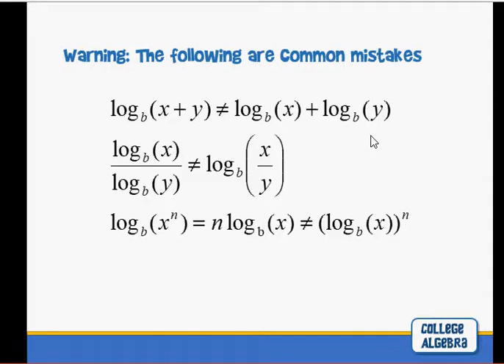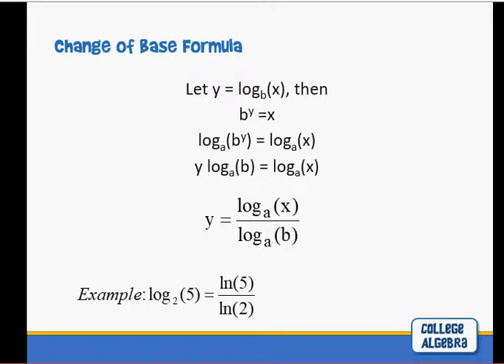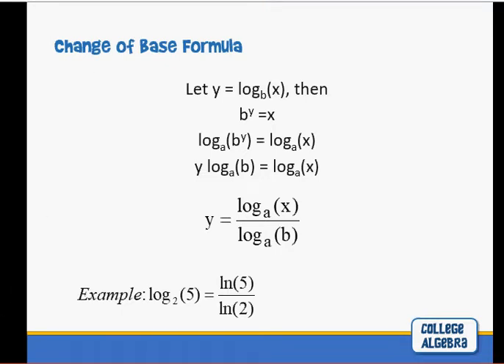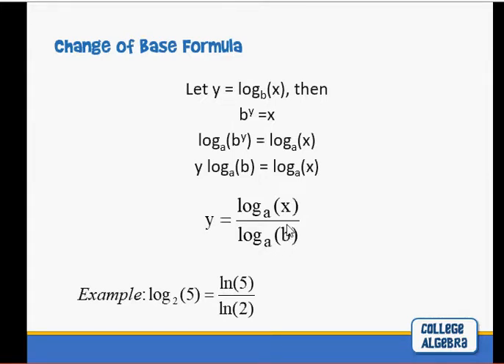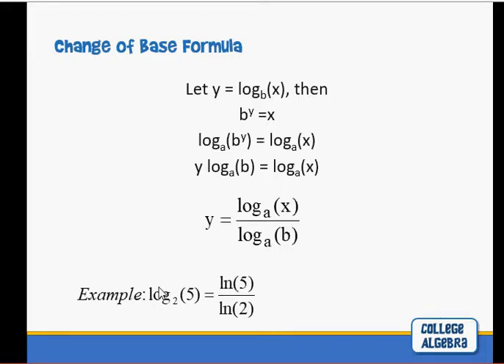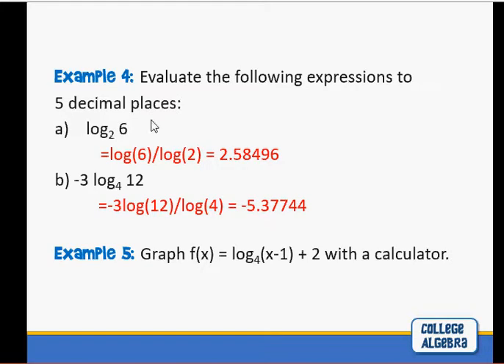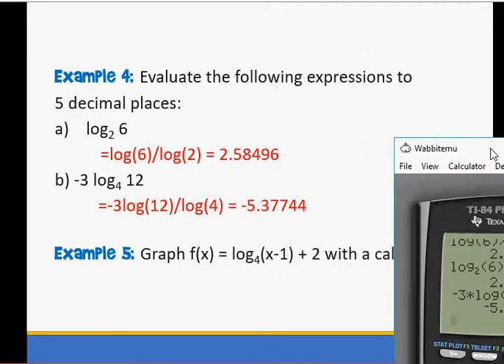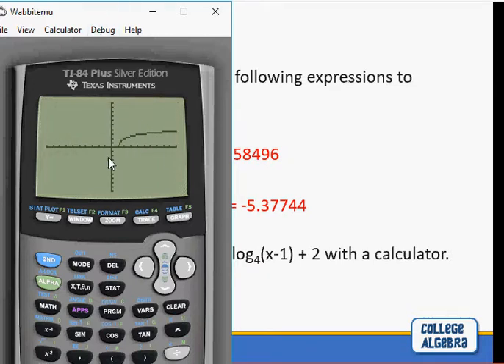Logarithm Properties Part 3